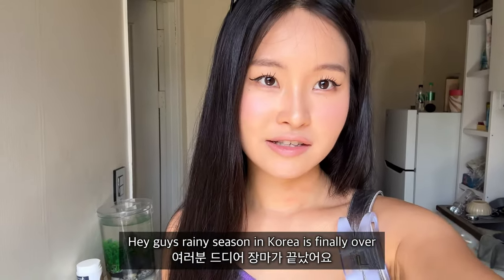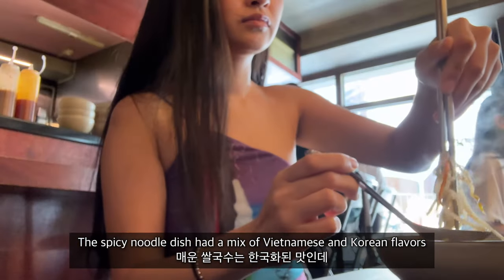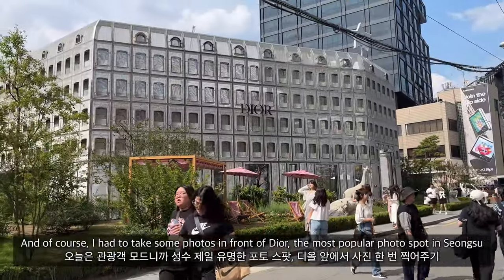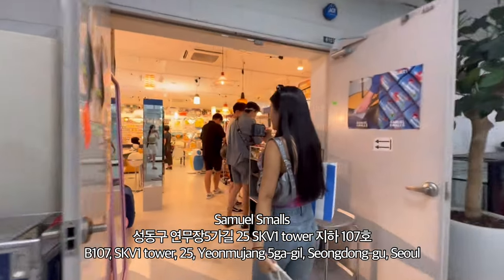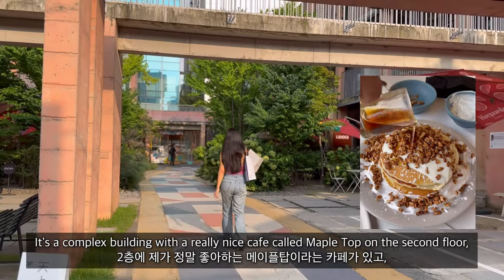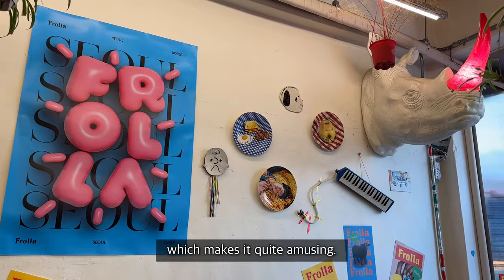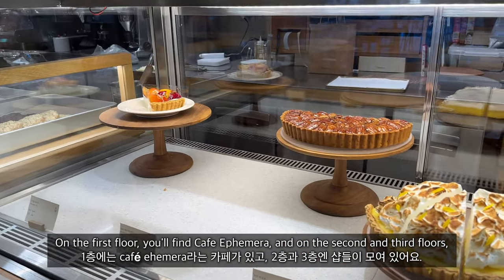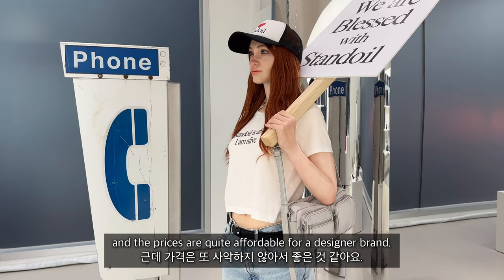Seoul's Most Hipster Neighborhood, Seongsu (Restaurant ,Cafe Hopping, Souvenir Shopping)| Korea Vlog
Seoul's Most Hipster Neighborhood, Seongsu Guide (Restaurant ,Cafe Hopping, Souvenir Shopping) | Korea Vlog & How much I spend in a day

Hey guys! I'm introducing you all to one of my favorite areas in Seoul! Seongsu is hands down the most hipster spot in South Korea in 2023, filled with numerous pop-up stores, cafes, and restaurants. My friend who lives in Busan came to visit and I gave her a complete tour of Seongsu. You can also find great places to purchase souvenirs! Come along and find out what we enjoyed eating throughout the day! ✌️

00:00 Let’s go to Seongsu
01:02 BEP (Vietnamese Restaurant)
02:03 Samsung pop-up store
03:06 Magpie & Tiger Tea Room
04:20 Samuel Smalls (Vintage Furniture Store)
05:05 Minitmute (Shopping)
05:40 Seongsu Yeonbang (Complex Building)
06:30 Puff Out (Cafe)
07:00 Frolla (Cafe)
08:23 LCDC (Complex Building)
09:29 Stand Oil (Shopping)